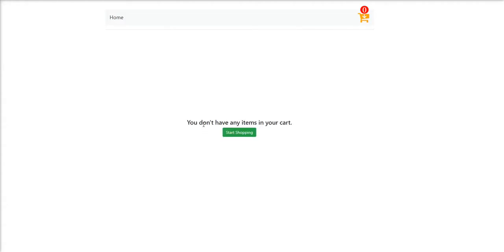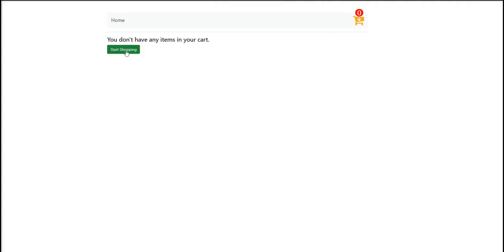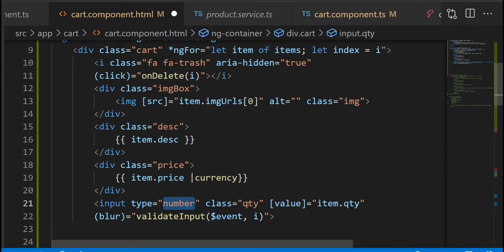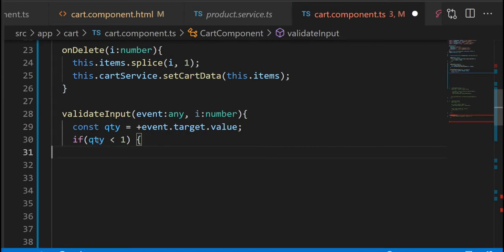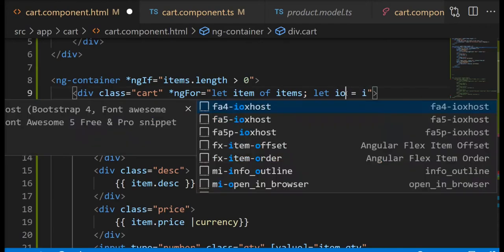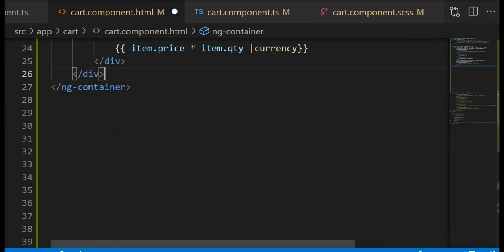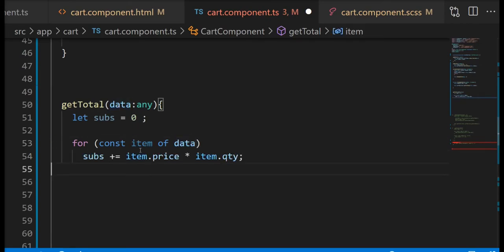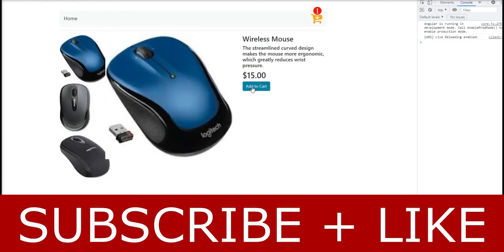Angular/JavaScript Shopping Cart Tutorial | Shopping Cart Part 4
In this SERIES we will learn about how to list products, display the detail of each product and add the item to the cart. In the upcoming series I'm gonna be adding more functionality to a shopping cart such as login/authentication and payment process.